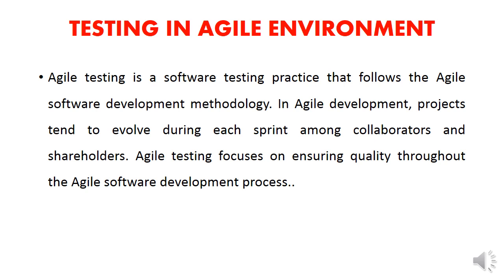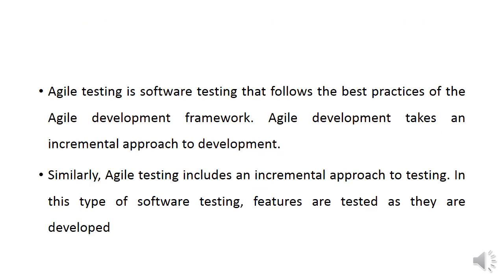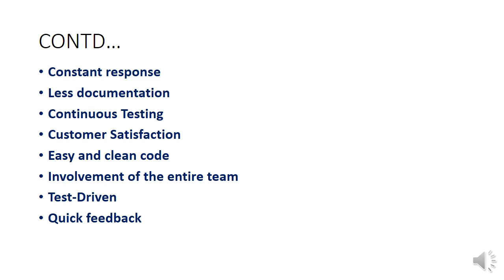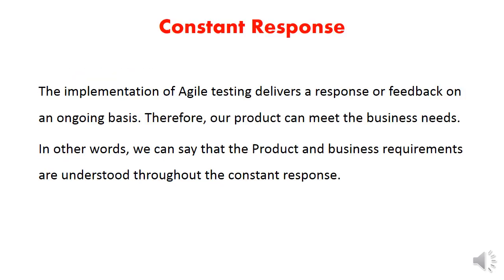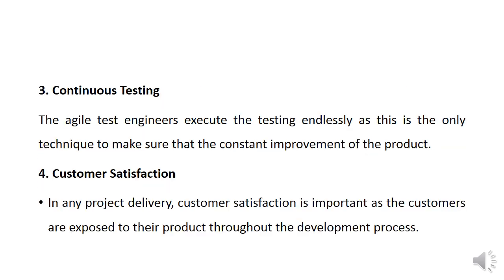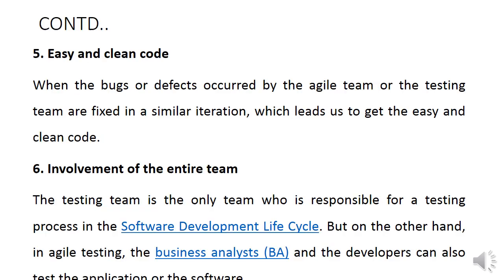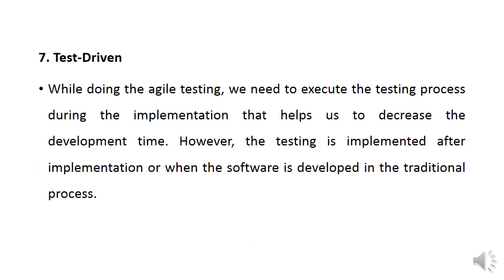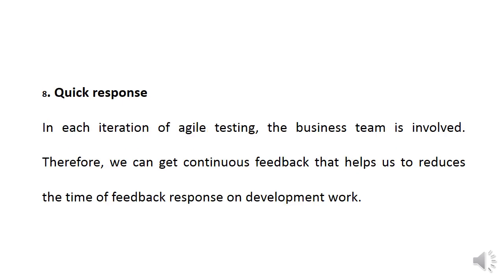UNIT 4 TESTING IN THE AGILE ENVIRONMENT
TESTING IN THE AGILE ENVIRONMENT